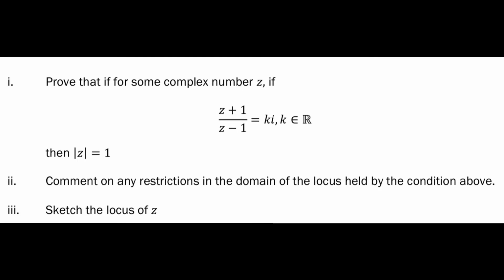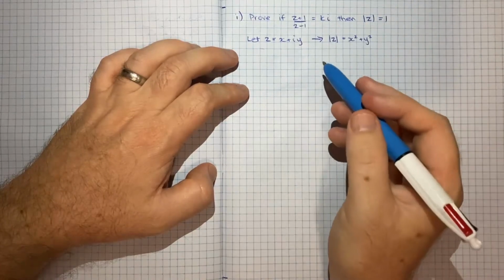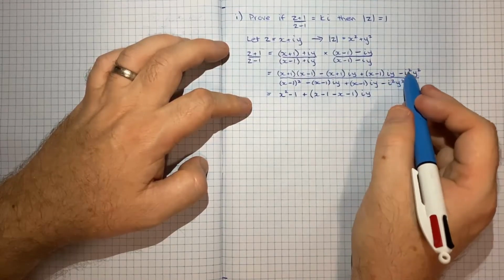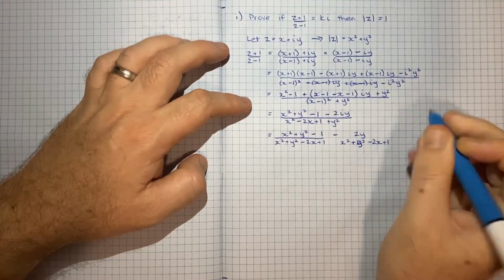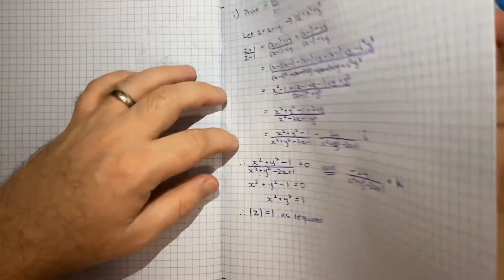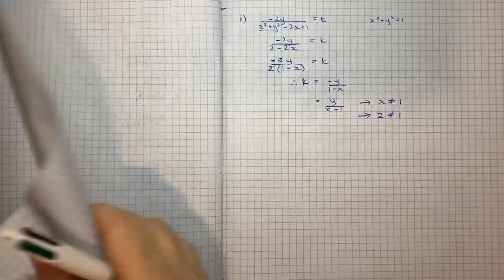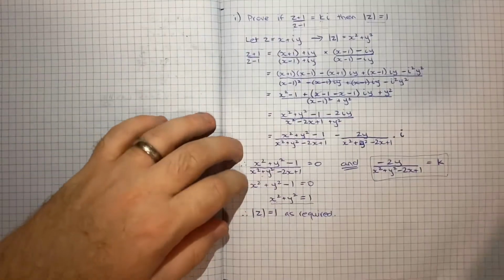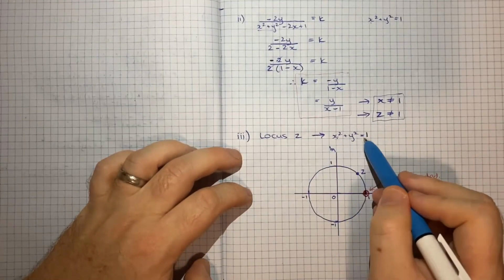How to prove that if (z+1)/(z-1) = ki then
i)   Prove that if for some complex number z, if (z+1)/(z-1) = ki then |z| = 1
ii)  Comment on any restrictions in the domain of the locus held by the condition above
iii) Sketch the locus of z